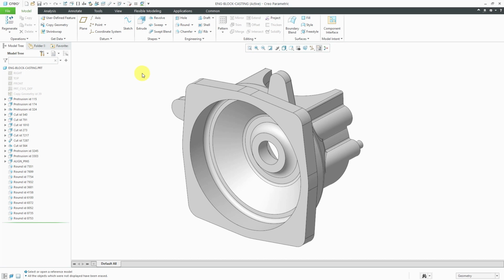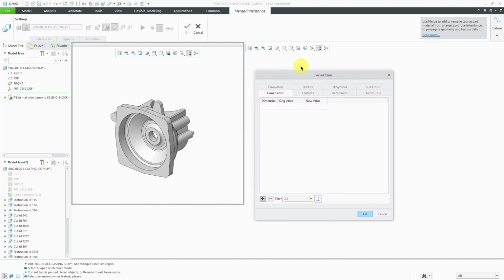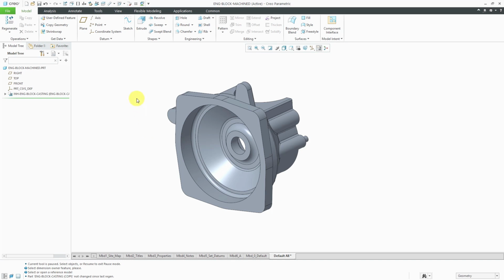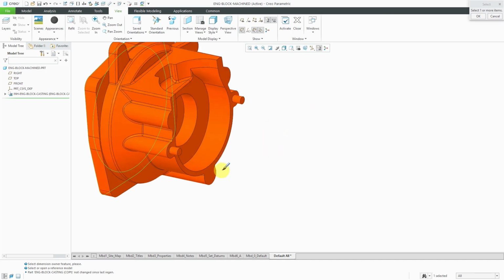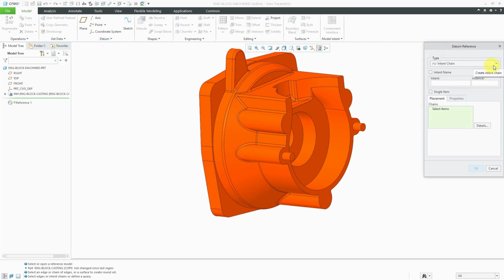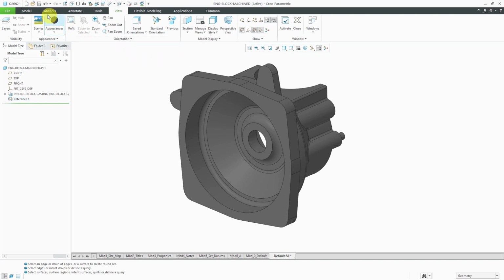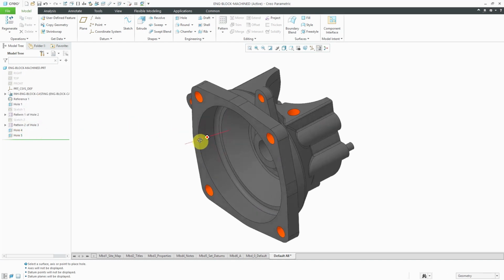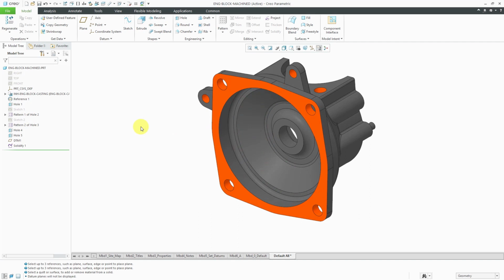Creo Parametric - Inheritance Features for Machining Models (Part 1)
This Creo Parametric tutorial video teaches you how to use the Inheritance feature to document the different manufacturing states of a model - in this case, how to use the cast version of a part to document the machined version.

It also shows how to use the Datum Reference feature for applying an appearance (color) to all the external surfaces of a model.

Thanks,
Dave